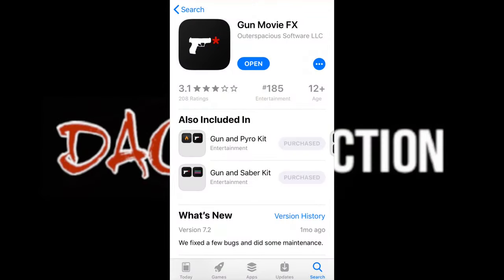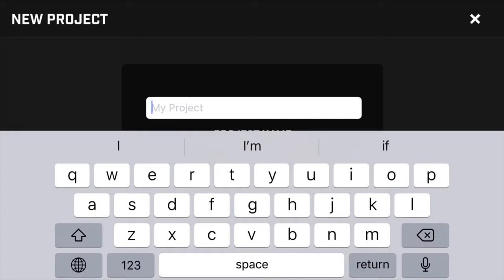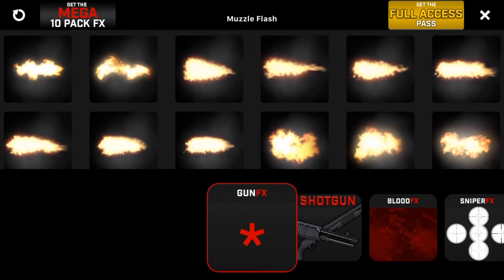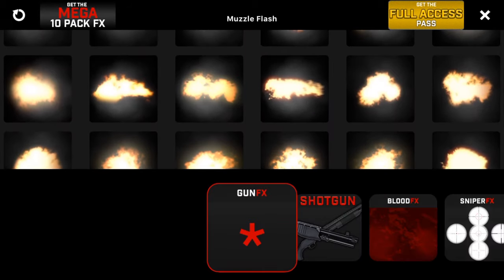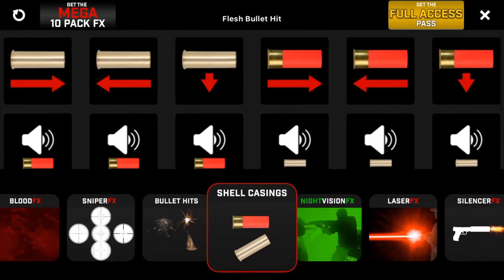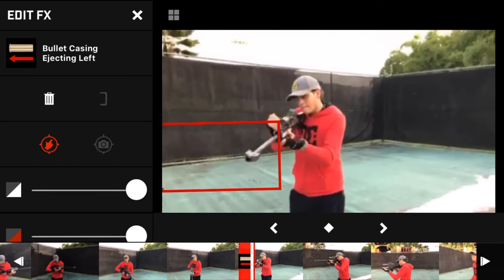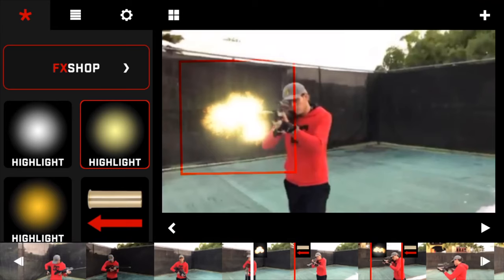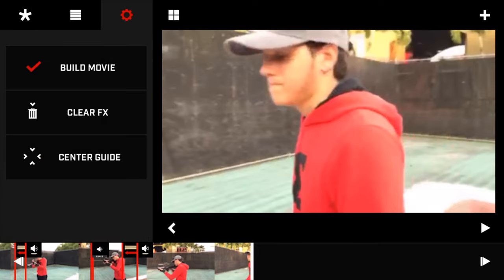How to Gun Shot VFX With Your Smartphone! Filmmaking Mobile!